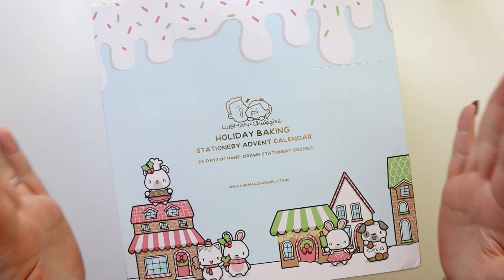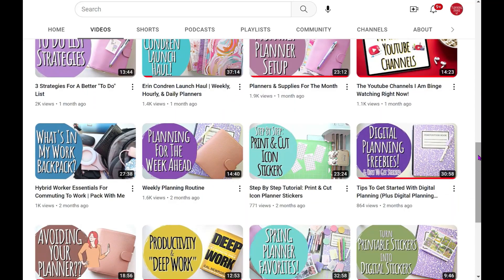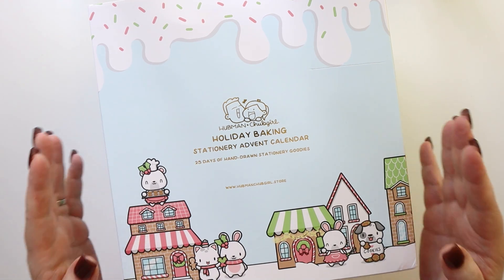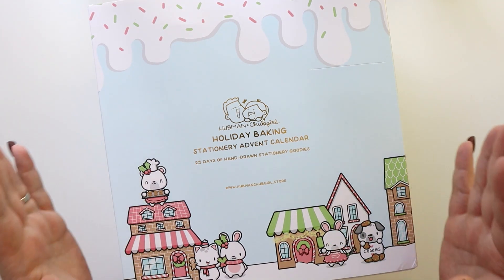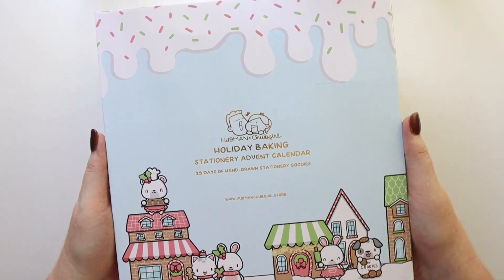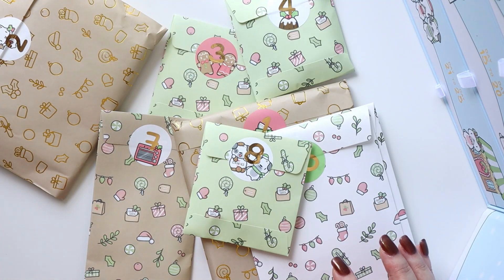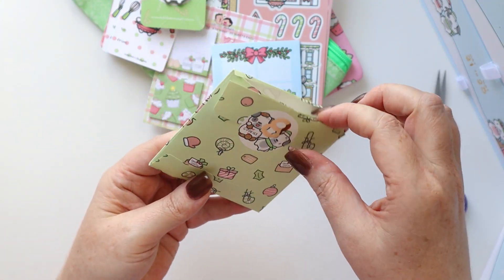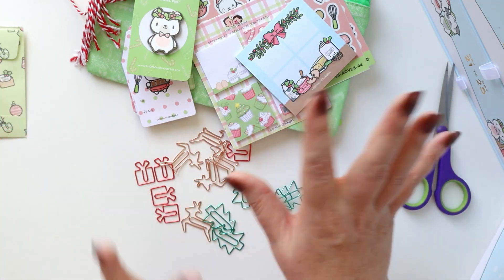Sneak Peeks👀 - Hubman & Chubgirl Holiday Advent Calendar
Hey there Planners! Today I am showing just a few sneaks peeks from the Hubman & Chubgirl advent calendar.